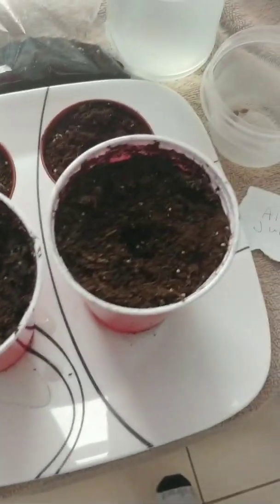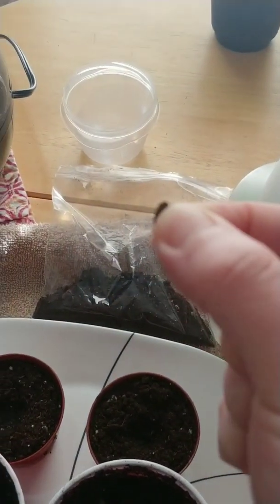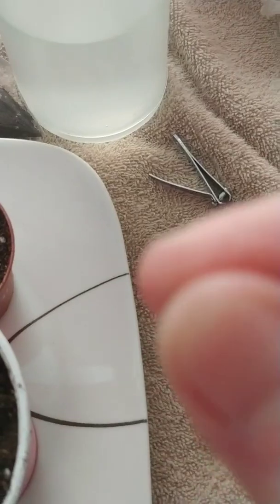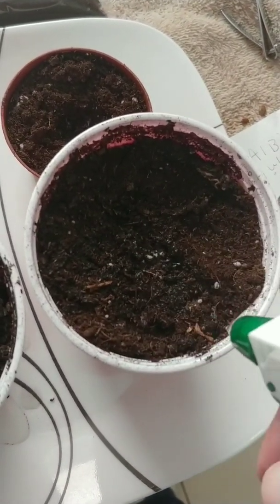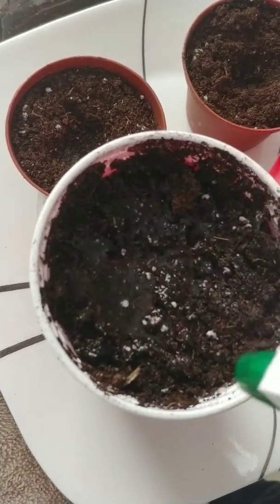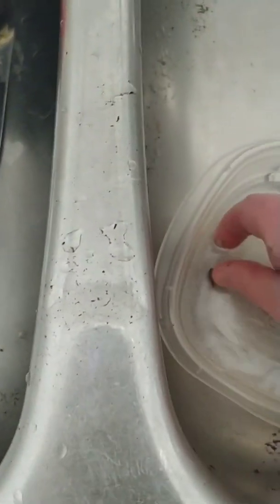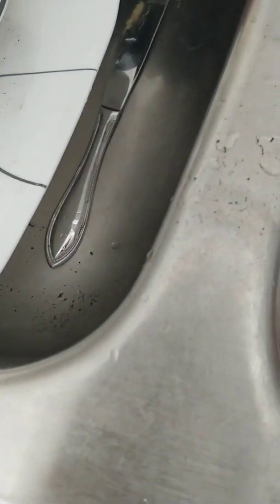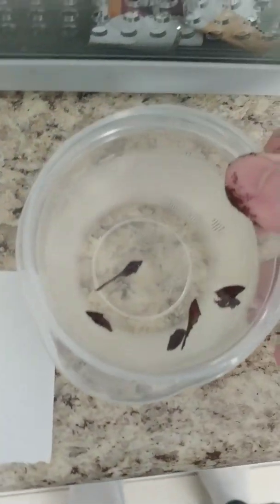part 2 Germinating Albizia Julibrissin Seeds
orange seed and pear seed